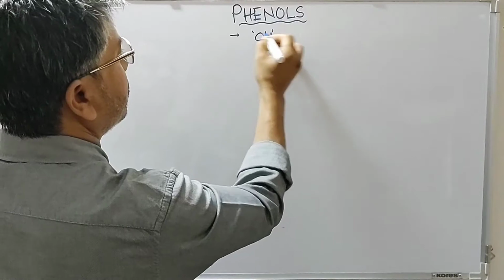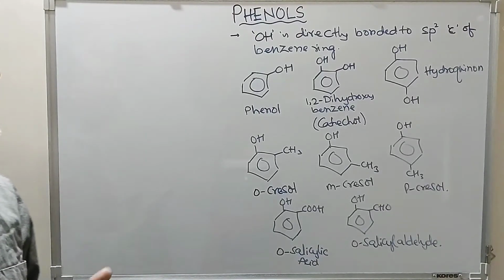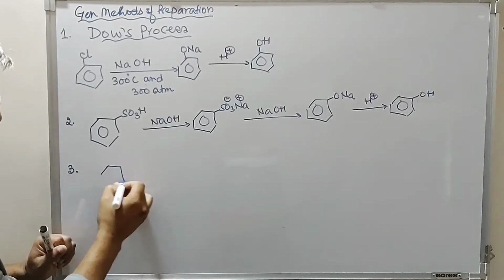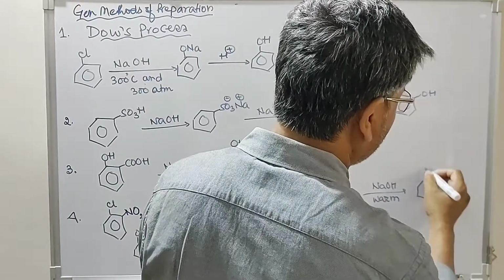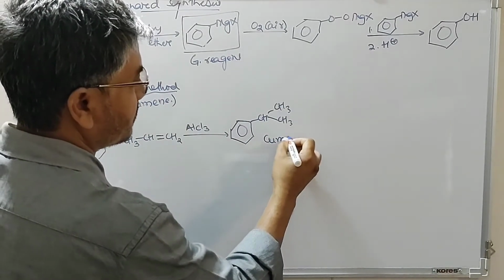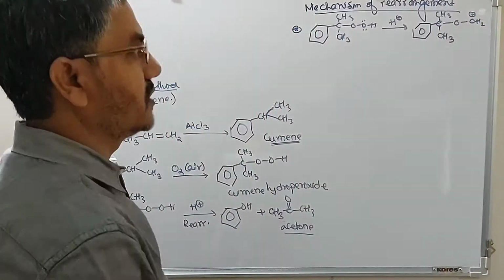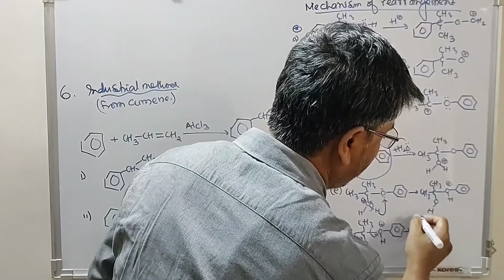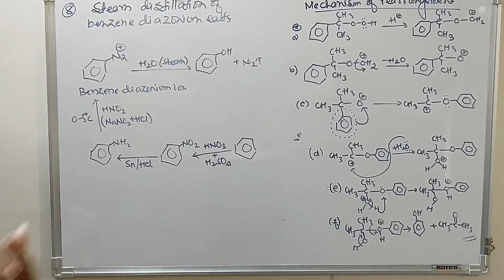Alcohol/Phenol/Ethers-4: preparation of phenols